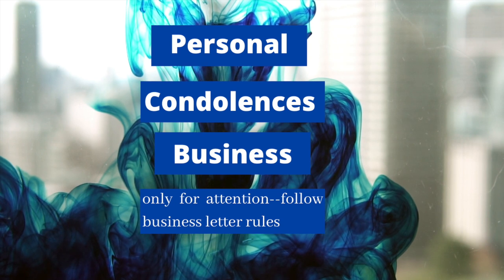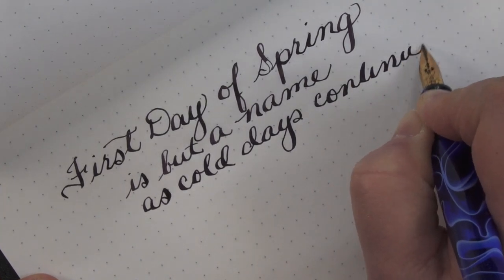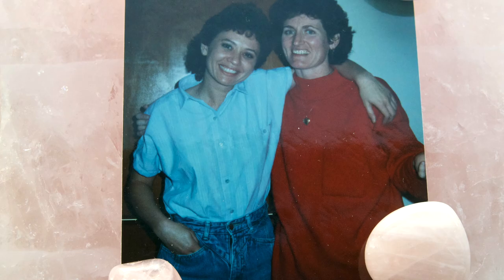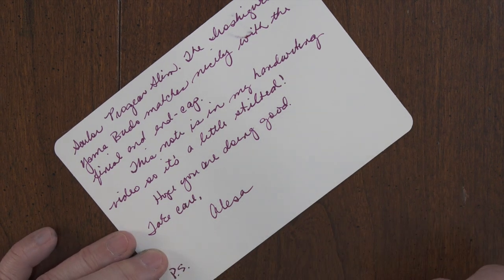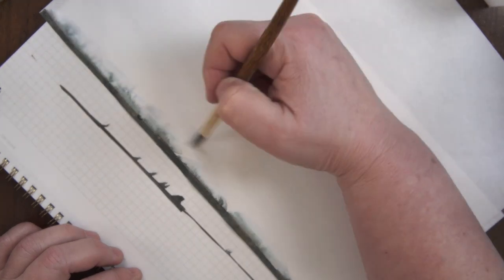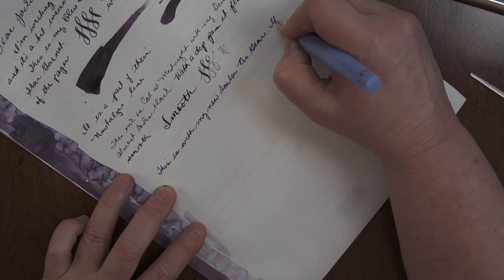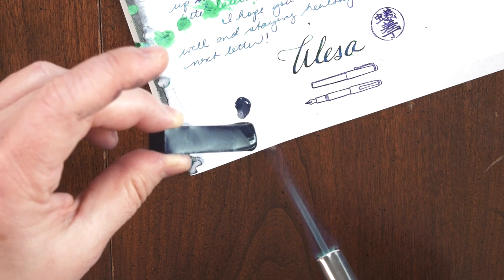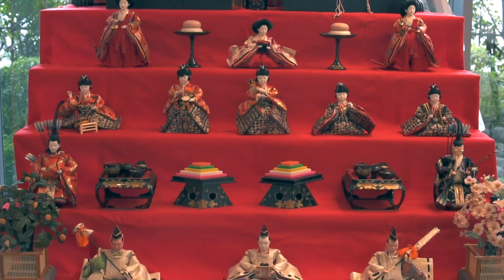Handwriting a Letter (using your fountain pen stuff!)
Why handwrite a letter?  So you can use your fountain pens and related stuff! I cover the who, what, and how, and mess up some letters for you!

00:00 - Intro
00:24 - Types of Handwritten Letters
01:01 - Personal Letter Format
03:10 - Pen Pals!
06:50 - Short Letters
08:24 - Addresses
10:13 - Inky Stationery
12:15 - Letter to Jackie
14:58 - Wax Seals
16:32 - Letter to Chris
18:30 - Hina Matsuri